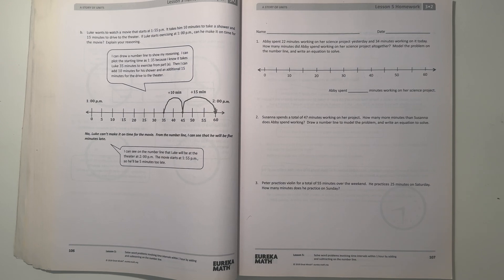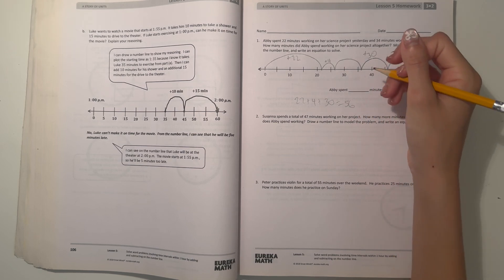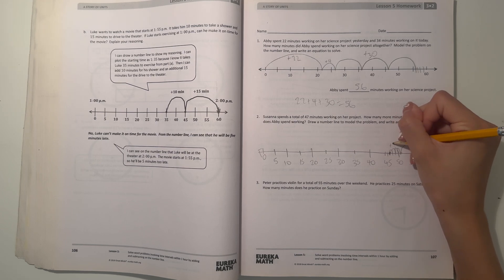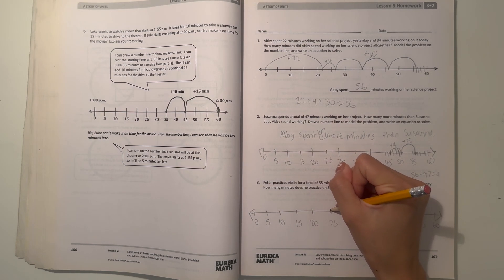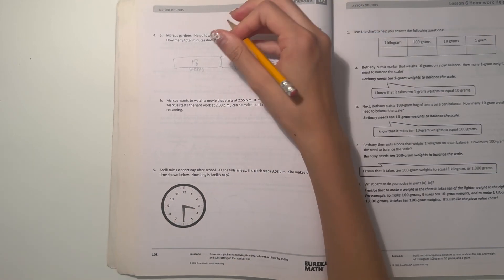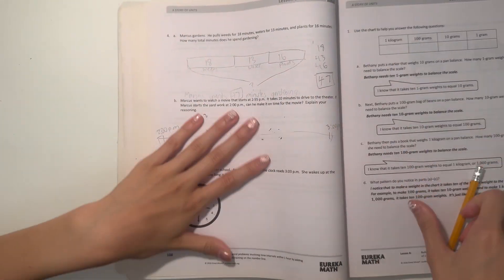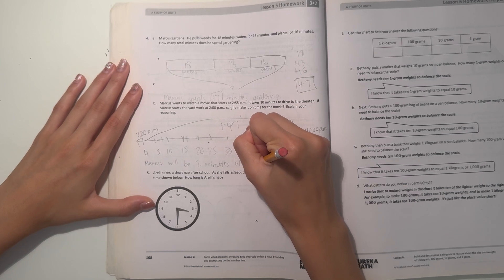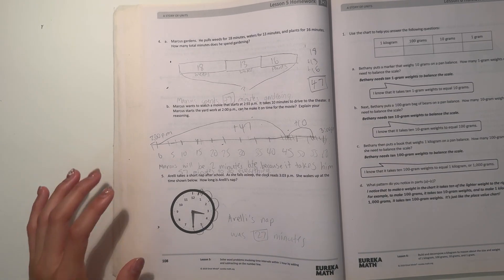Eureka Math Grade 3 Module 2 Lesson 5